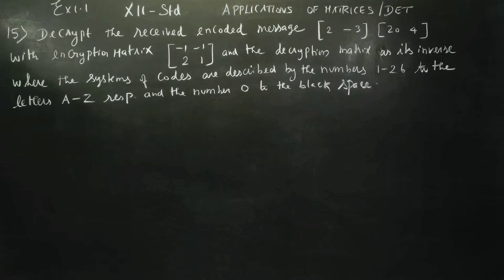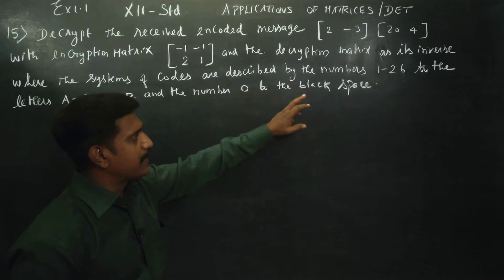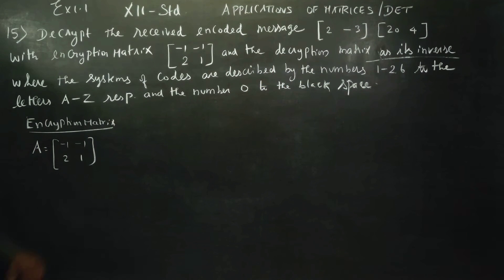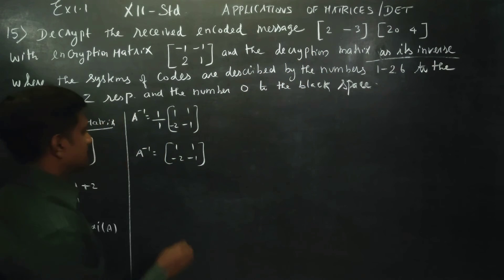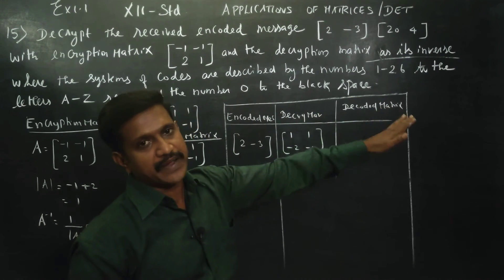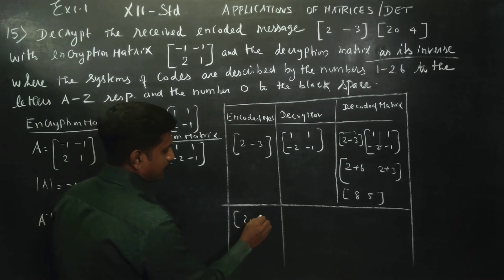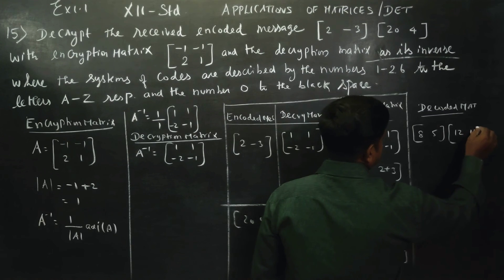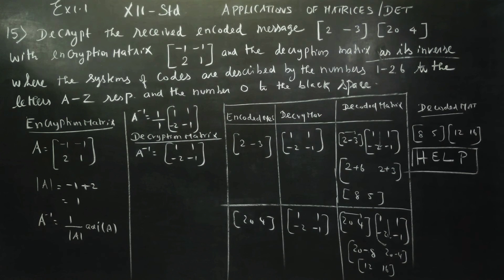12th Std Maths Ex.1.1(15) Decrypt the received message[ 2 -3][20 4] with the encryption matrix and t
MATHS